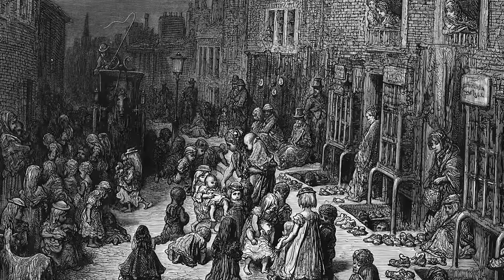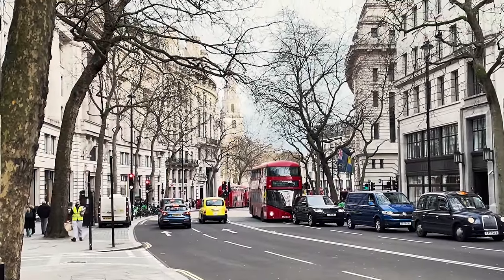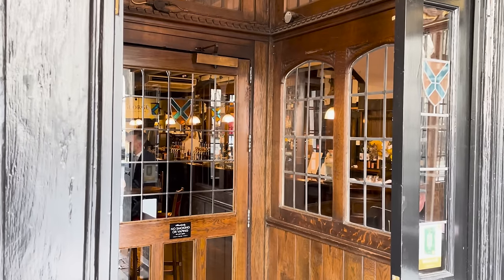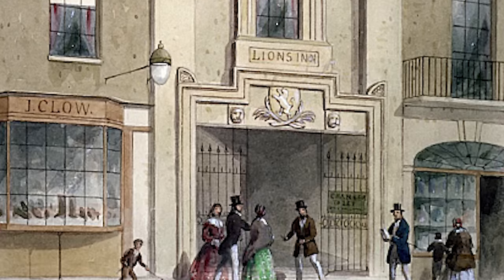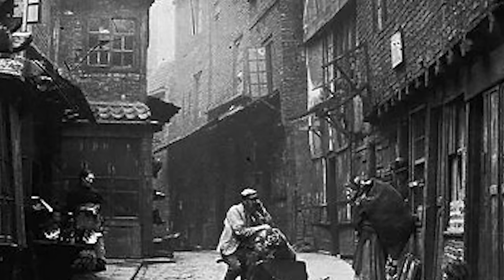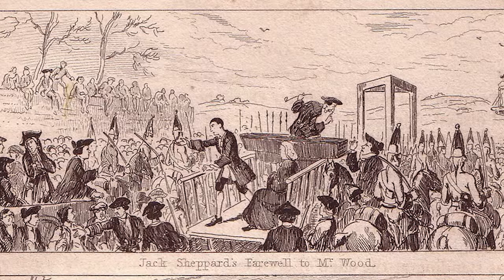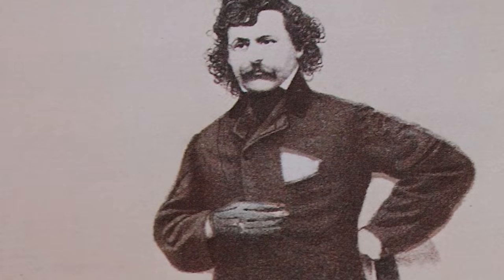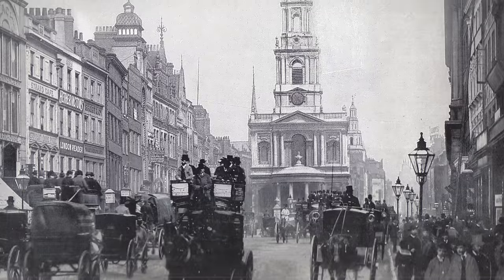Unveiling London's Lost Wych Street: A Blast from the Past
Delve into the forgotten world of London's Wych Street, a vibrant thoroughfare swallowed by time. @blastsfromthepast explores its fascinating history, from its medieval origins to its dramatic disappearance. This captivating documentary unveils the lives, businesses, and events that once flourished on this lost street, offering a glimpse into a bygone era.